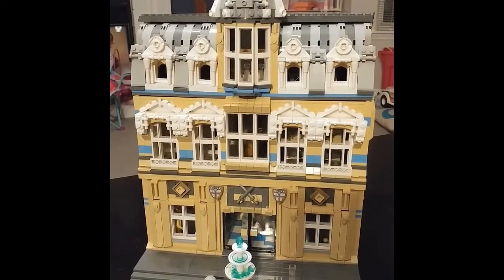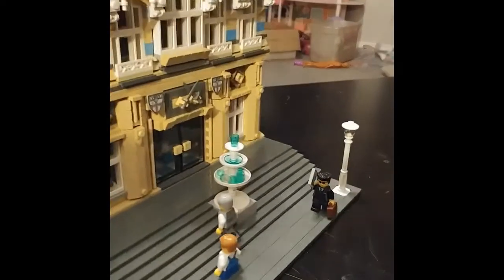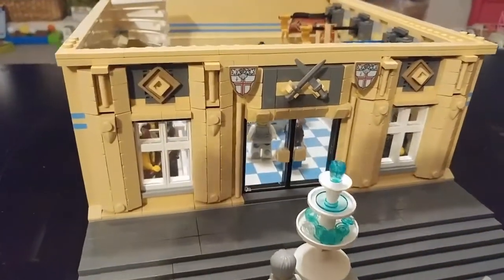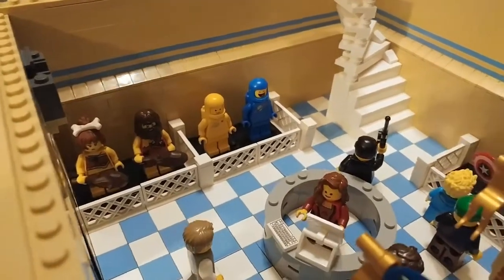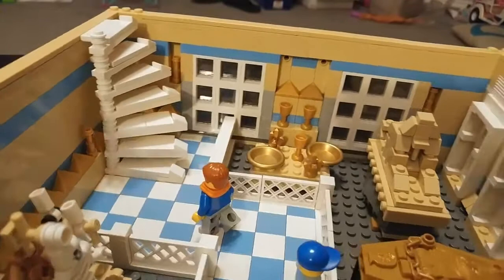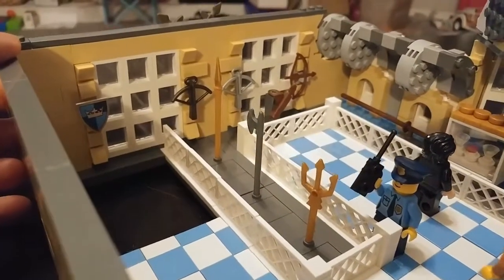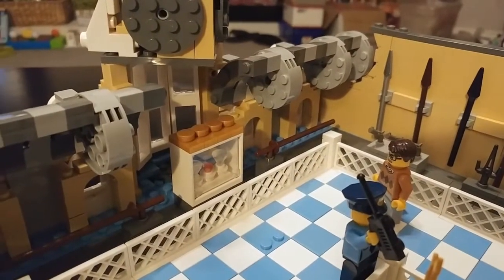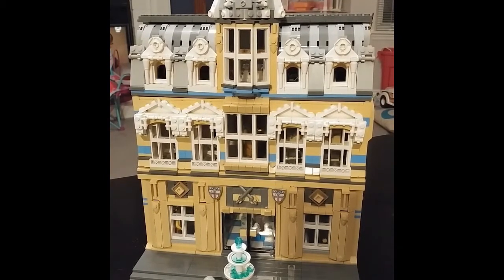Lego City MOC Modular Museum - Blileywood Part 9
Here's my version of the Modular Museum (using the pieces from the Tower Bridge) with fully detailed interiors.